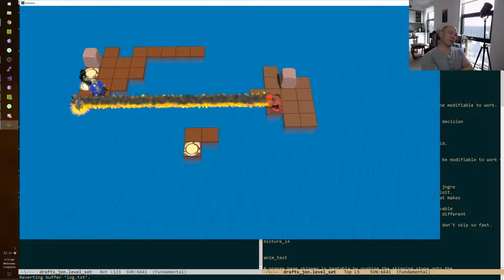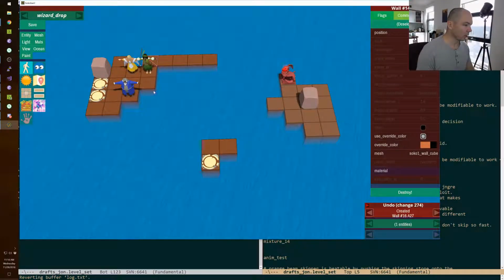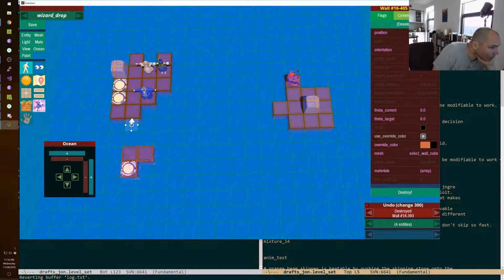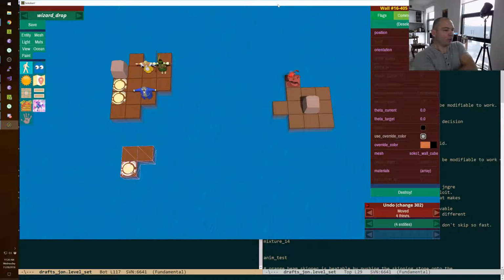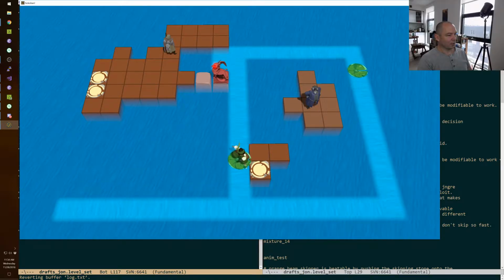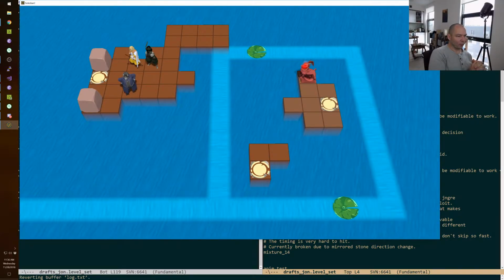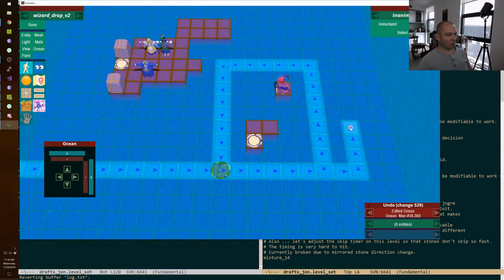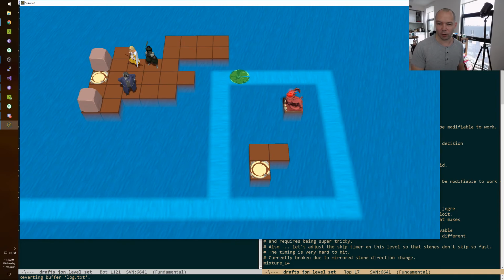Quick 45 minutes of level making !